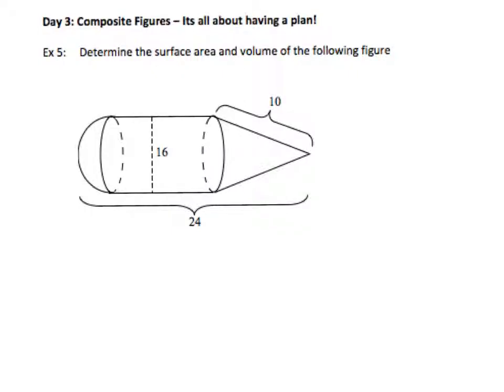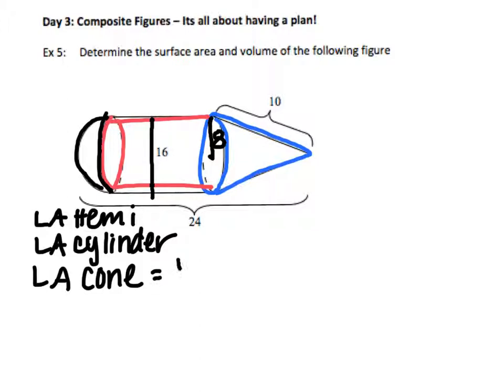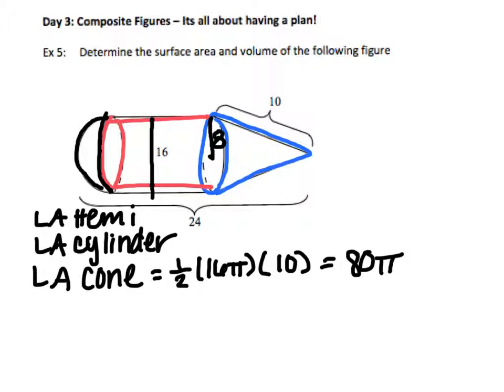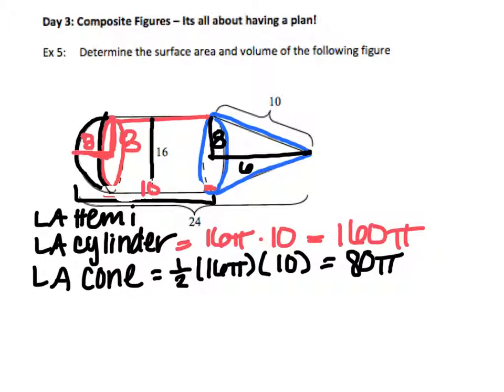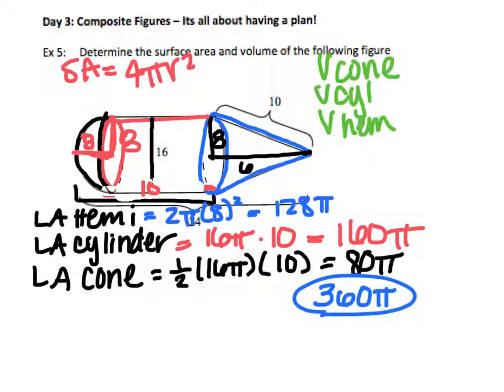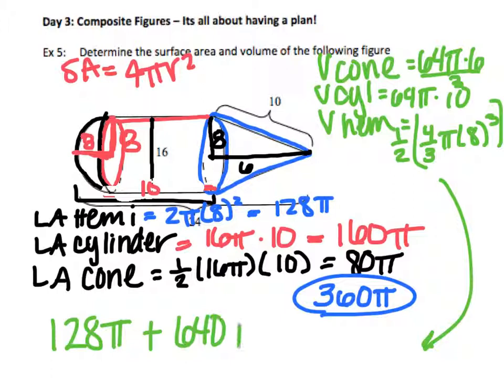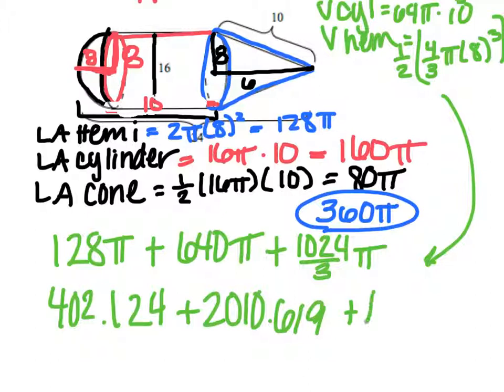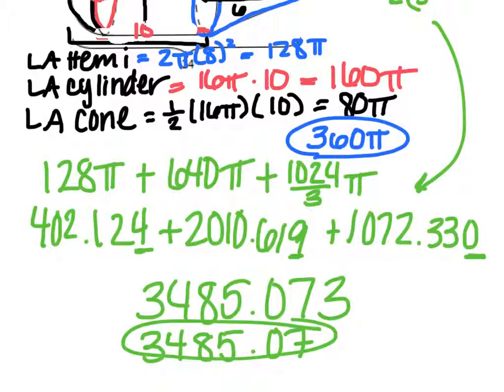483_O22_composite_figures